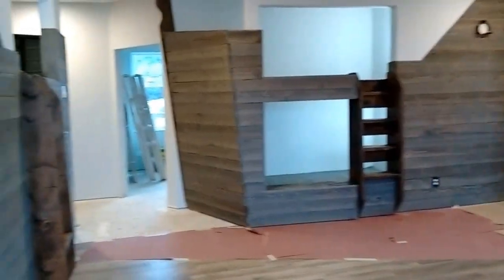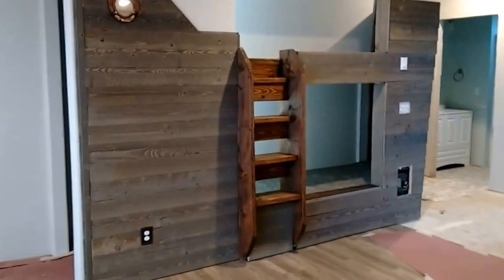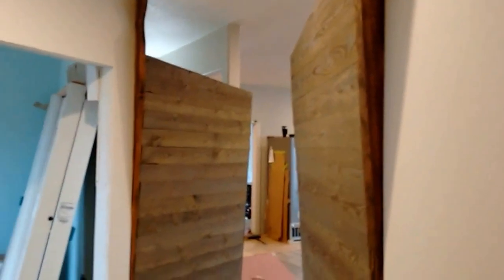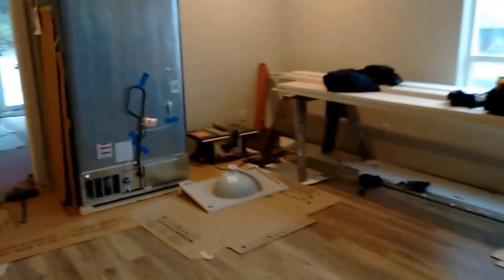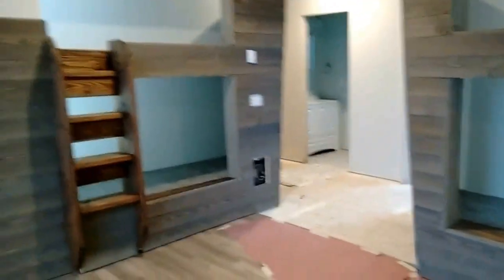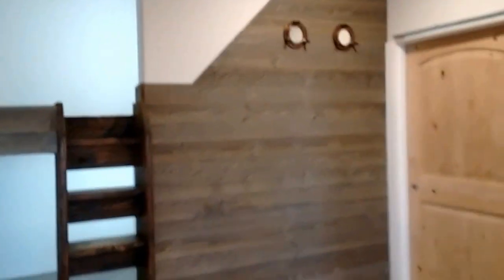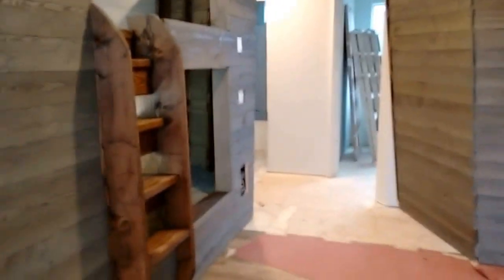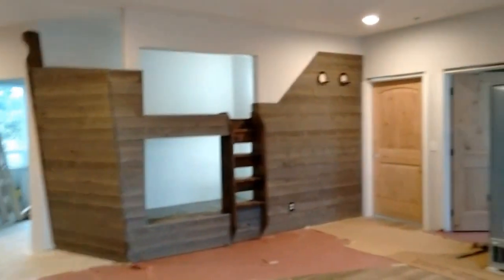Pirate ships at the Owlhaven vacation rental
Perfect for a family with active kids,  this vacation rental near  Newport, OR has bunk beds made to look like pirate ships.  Booking now!